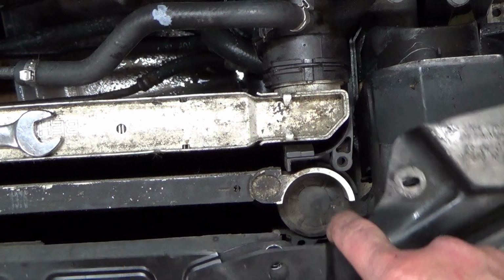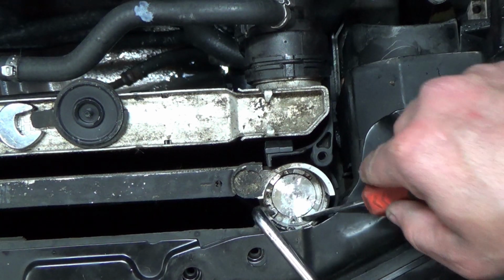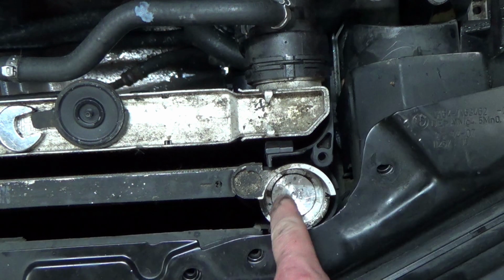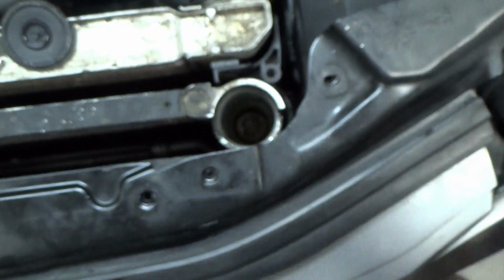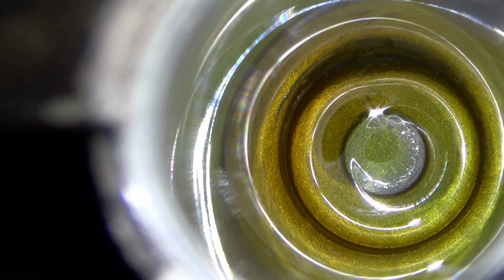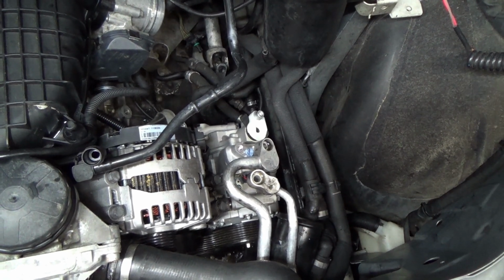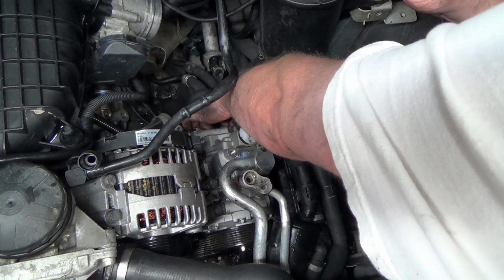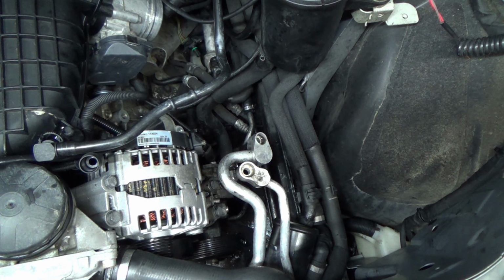2008 BMW 535xi Project AC compressor and dryer work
Time to test fit the new compressor and work on swapping out the dryer desiccant cartridge and sealing plug. Things never go as simple as they should when you have not been the one working on the car all its life.